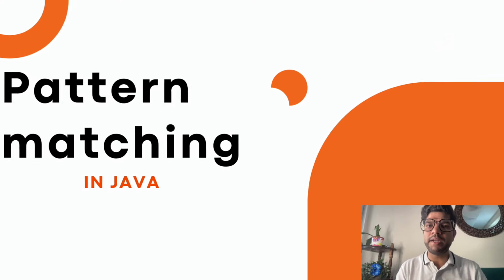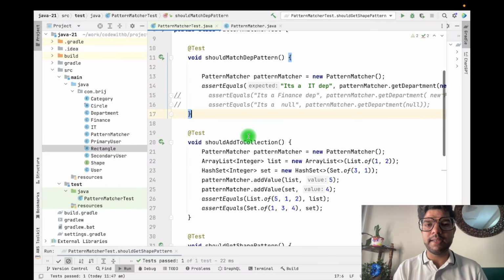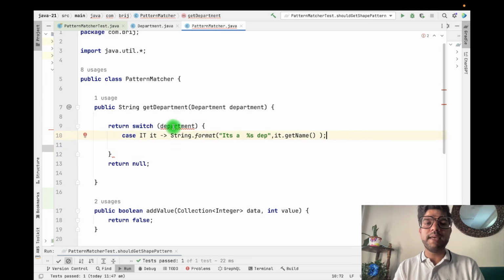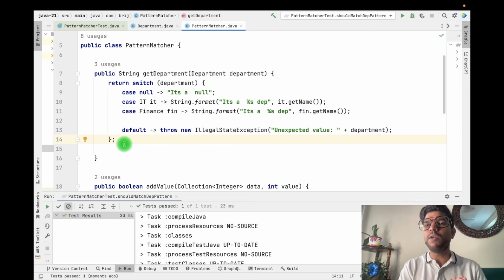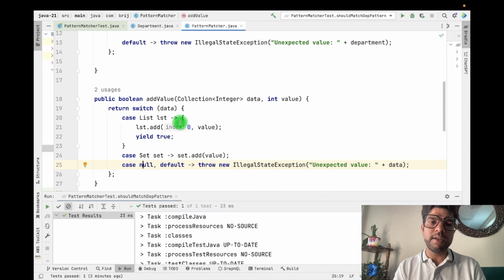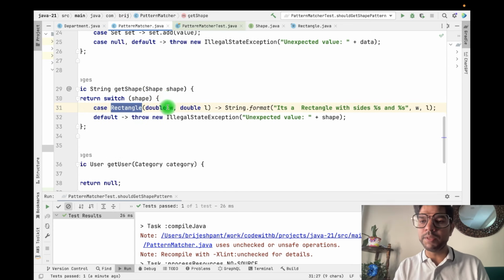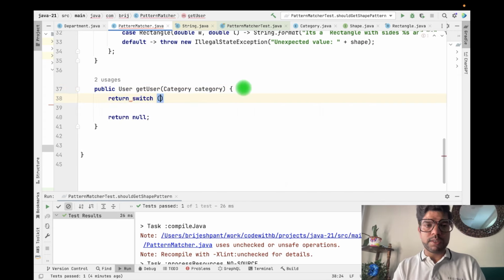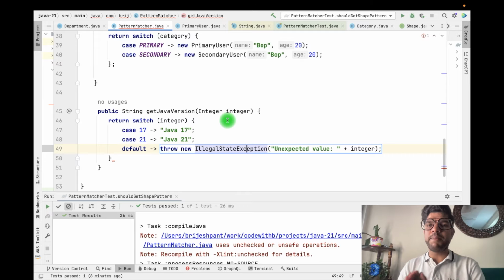Pattern matching in java | Types of pattern matching in java 21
Hi Everyone! In this video we will understand what is pattern matching. Also we will see different types of pattern matching in java 21 and corresponding examples to make the java code clean and concise.
Here are the types of pattern matching that will be covered in the video.

- Structural pattern matching
- Pattern matching with Collection types
- Guarded pattern matching
- De-structural pattern matching
- Constant pattern matching